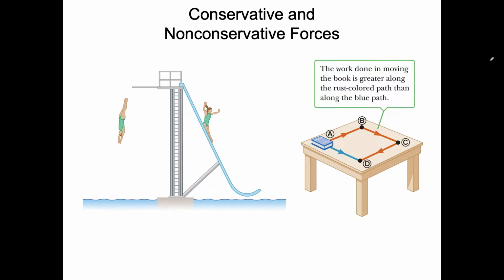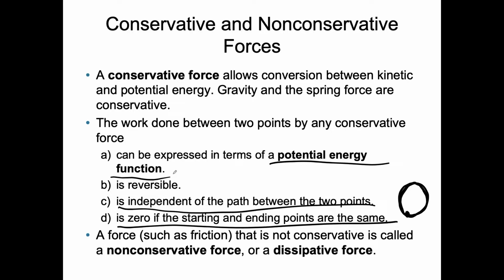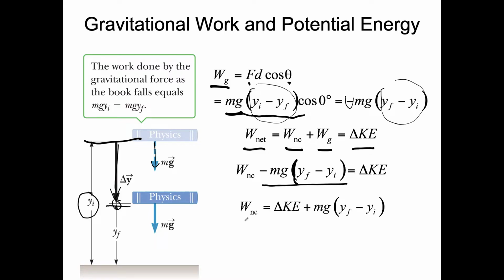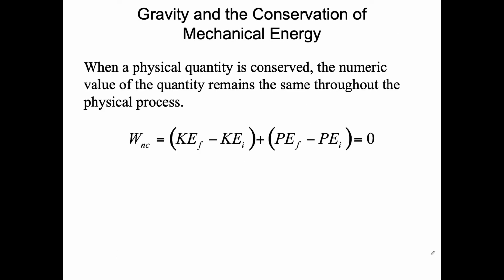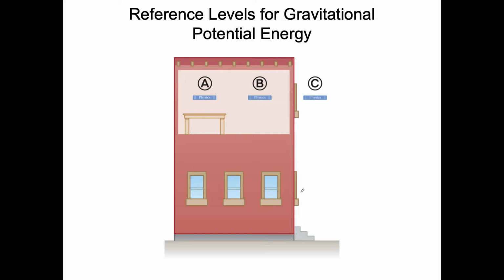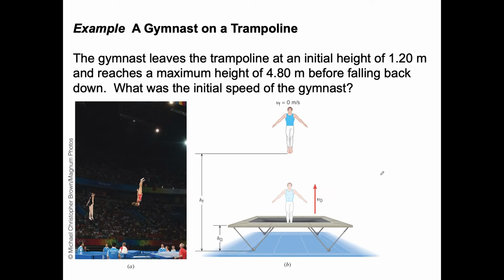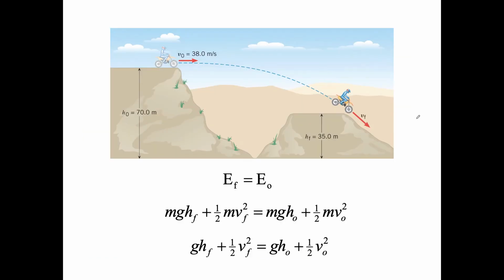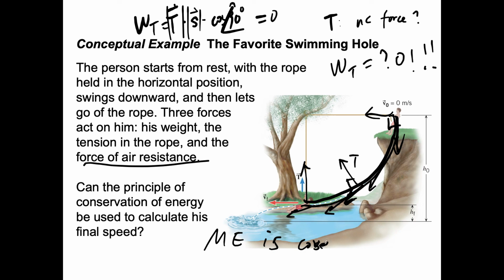Conservation of Mechanical Energy